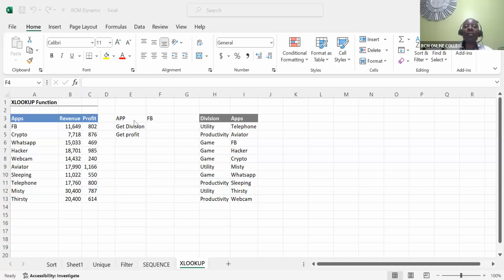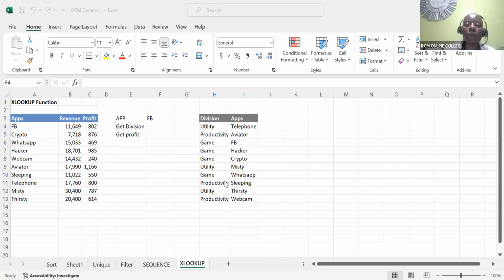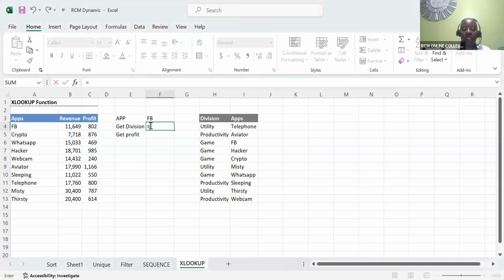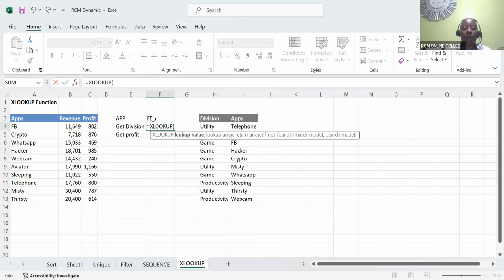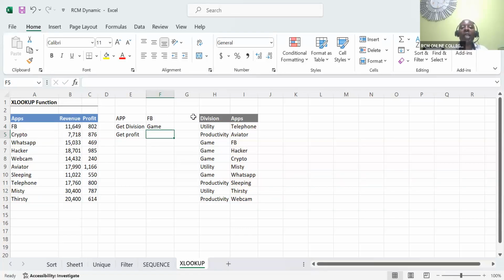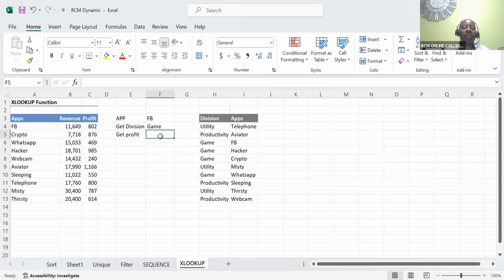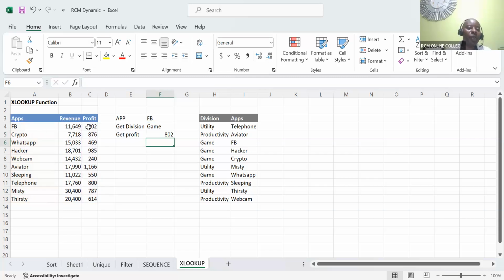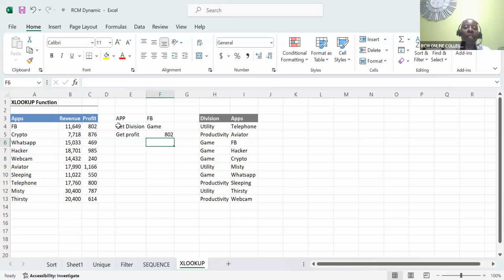XLOOKUP UP IN EXCEL